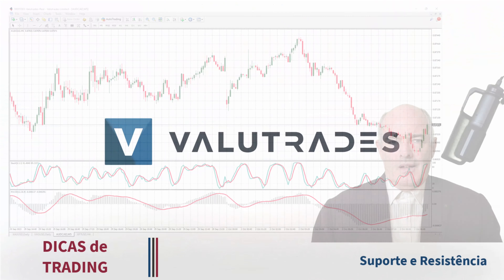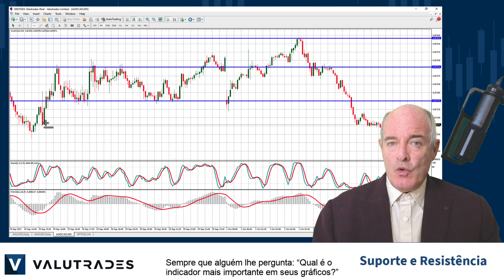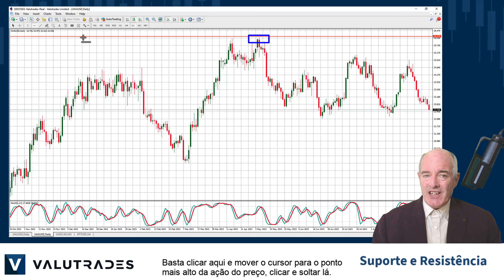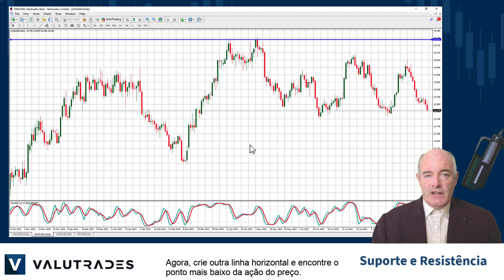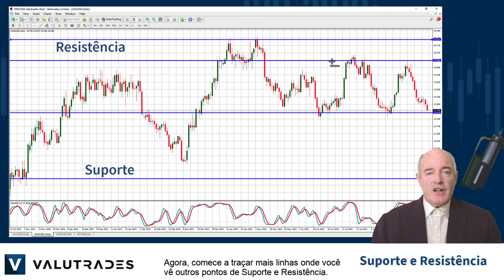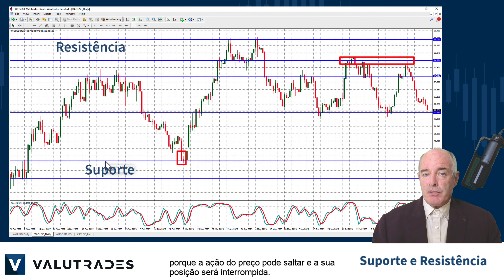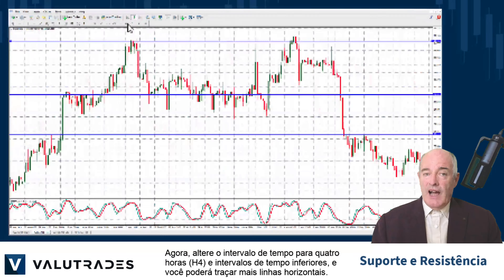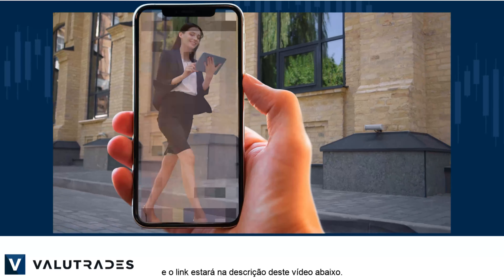Suporte e Resistência em Operar de Forex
Olá, Valutraders!

Como tudo o que fazemos na vida, às vezes é importante dar um passo atrás e revisitar o básico.

Operar Forex e CFDs não é exceção, portanto, mesmo que você seja um trader experiente, este é um ótimo momento para rever os princípios de suporte e resistência.

Sempre que alguém lhe pergunta: “Qual é o indicador mais importante em seus gráficos?”

A resposta deveria ser: “A linha horizontal!”

Aqui está o porquê:

Vamos começar com um gráfico diário (D1) do seu símbolo favorito.

Aqui você encontra a Linha Horizontal no MT4, na barra de ferramentas Linhas de Estudos.

Basta clicar aqui e mover o cursor para o ponto mais alto da ação do preço, clicar e soltar lá.

Para alterar as propriedades da Linha Horizontal, clique duas vezes nela e você verá pequenas caixas em cada extremidade.

Clique com o botão direito e selecione Propriedades da linha horizontal.

Agora você pode alterar a cor e a espessura.

Agora, crie outra linha horizontal e encontre o ponto mais baixo da ação do preço.

A linha superior é o que chamamos de Resistência e é o ponto mais alto em que o mercado está disposto a comprar um instrumento.

A linha inferior é o que chamamos de Suporte, o ponto mais baixo em que o mercado está disposto a vender um instrumento.

Agora, comece a traçar mais linhas onde você vê outros pontos de Suporte e Resistência.

Você notará que às vezes os níveis de Resistência eram níveis de Suporte mais antigos e vice-versa.

Eles são chamados de níveis-chave.

Uma boa regra é nunca vender muito perto de uma linha de suporte porque a ação do preço pode saltar e a sua posição será interrompida.

O mesmo pode ser dito sobre a compra muito próxima de uma linha de resistência.

Bons traders serão pacientes e aguardarão a recuperação ou a quebra do Suporte ou da Resistência e fecharão a posição no próximo nível.

Agora, altere o intervalo de tempo para quatro horas (H4) e intervalos de tempo inferiores, e você poderá traçar mais linhas horizontais.

Mesmo se você operar em prazos mais baixos, precisará prestar muita atenção ao Suporte e à Resistência.

Além disso, assine nosso canal no YouTube e cadastre-se no site da Valutrades para receber notificações sobre novos conteúdos conforme eles acontecem.

É tudo por agora. Happy trading com Valutrades e nos vemos na próxima vez.

CFDs e FX são produtos alavancados e o seu capital pode estar em risco.